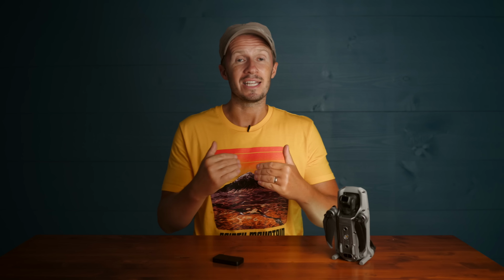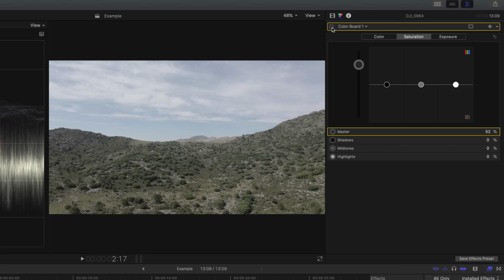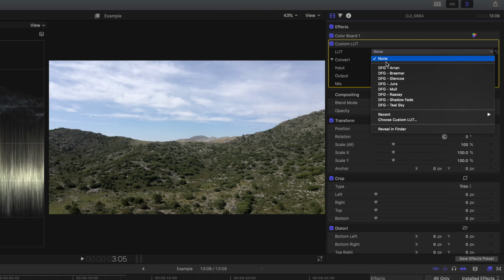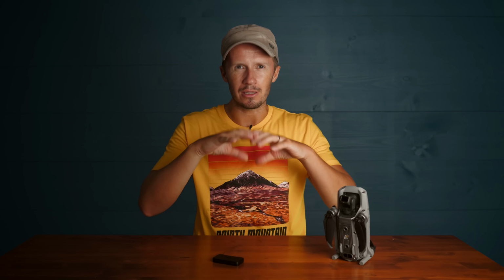MAVIC AIR 2 // 5 TIPS FOR CINEMATIC FOOTAGE